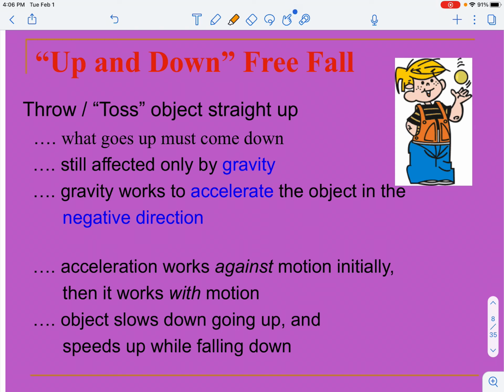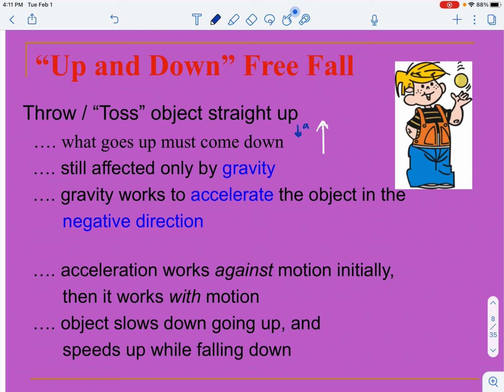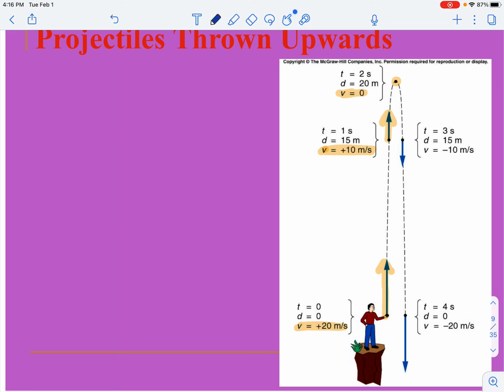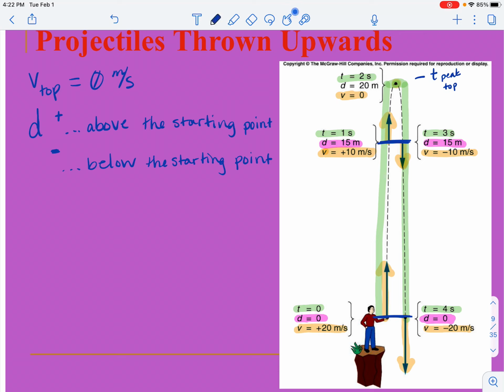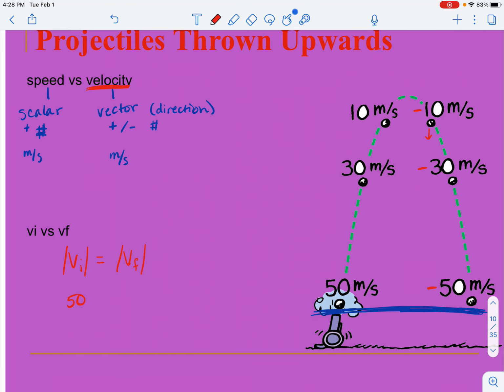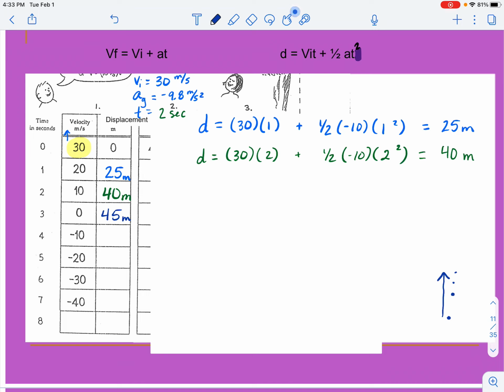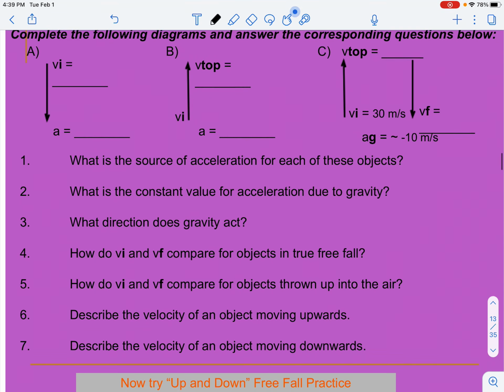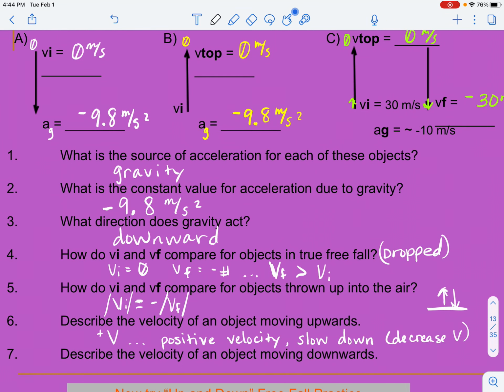tutorial - - Up & Down free fall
This video briefly reviews the main ideas for free fall. Then we discuss the behavior of objects that are thrown straight up into the air. Gravity is always working to accelerate objects towards the surface. We discuss both conceptual and mathematical interpretations of this gravitational acceleration.